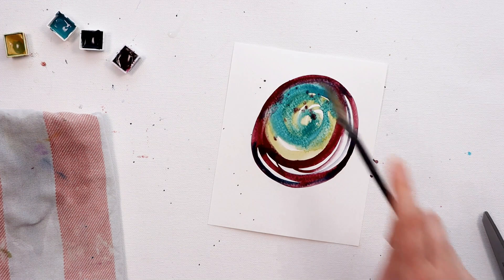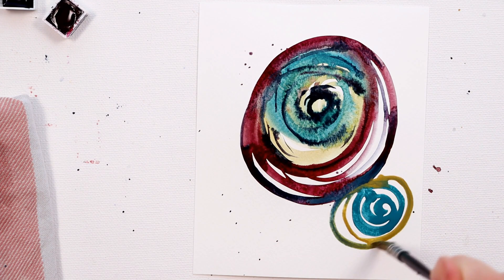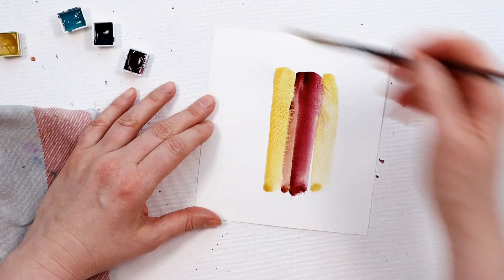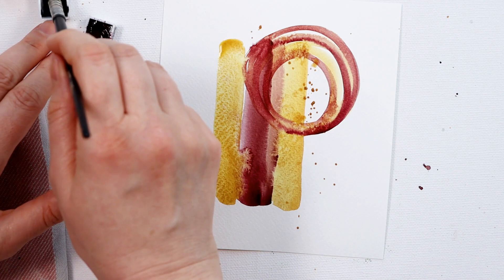Playing With Watercolour Abstract Doodles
I went a bit further with the watercolour paint colours that I picked out last week and did some more doodle, watercolour abstracts. It is a great way to get to know your materials so come and doodle with your paints with me today. SUPPLIES: Click Show More

 ——— MY NEW WORKSHOP ———

Join me in my new online workshop 'Scribble Owls' exploring fearless mixed media drawing and painting!

And get my free 30 page 'Get Creating' e-book full of creative exercises and tips to help you create more:

I use affiliate links and earn a small amount of money, at no extra cost to you, if you click through my affiliate link and subsequently buy a product from that website.

Support local businesses where you can!

Various watercolour paints:
Winsor & Newton Cotman Mini Plus Watercolor Set (for the handy palette then filled with a mix of different paints see this video for more

Colours I used:
Prima Marketing Gold
Winsor and Newton Cobalt Turquoise
Sennelier Indigo
Schmincke Horadam Perylene Violet

On Instagram and Twitter: @kimdellow